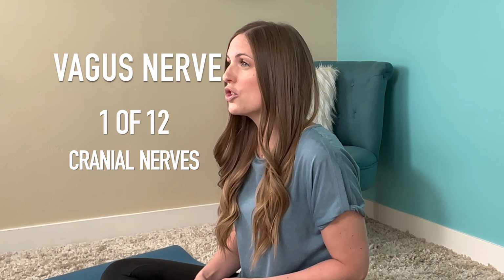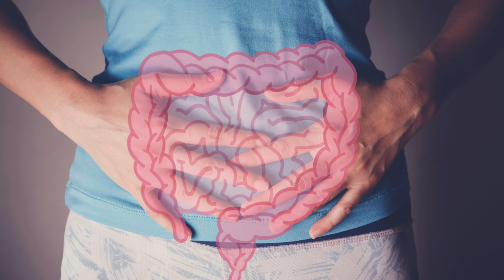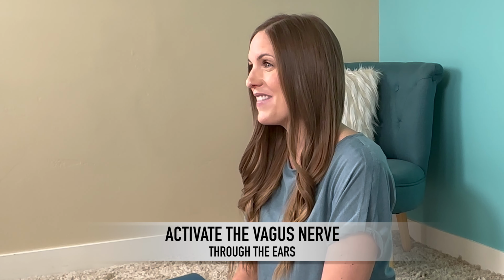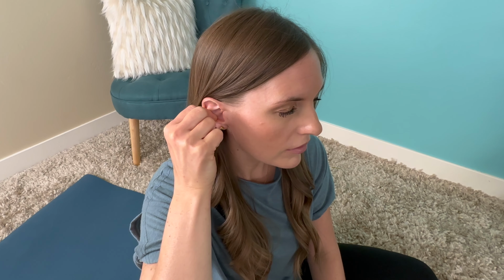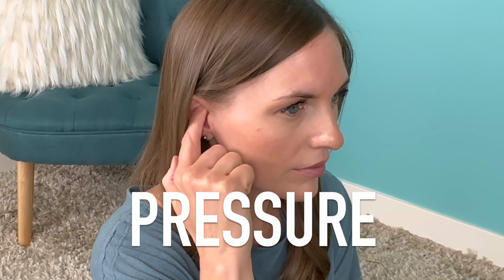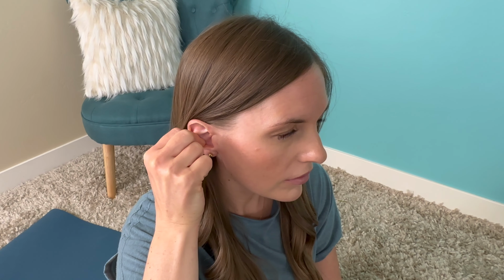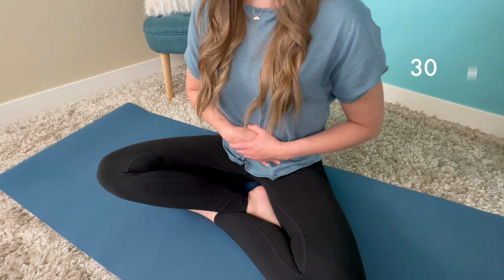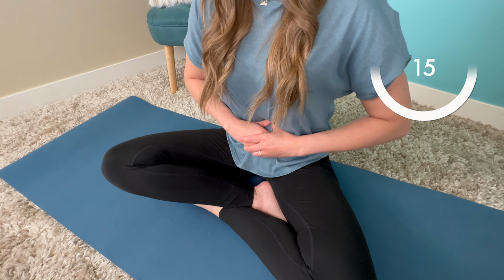Stop STRESS & ANXIETY Through Vagus Nerve Activation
The vagus nerve is the 10th cranial nerve that is directly connected to the autonomic nervous system. When it is activated, it “turns on” the parasympathetic, calm response in the body. In this video, you’ll learn more about what the vagus nerve is and how to activate it to stop stress and anxiety.

You may need vagus nerve activation if you:
➡️ Don’t sleep well at night
➡️ Feel overwhelmed or scattered
➡️ Have a hard time turning off ruminating thoughts
➡️ Experience anxiety or excess stress

You’ll learn how to activate the vagus nerve with the:
➡ 0:00 Intro
➡ 2:54 Deep Breathing
➡ 3:45 Ear Reflex Points
➡ 8:40 Belly Button

💬 Did you try the vagus nerve activation techniques? How are you feeling? I’d love to hear from you. Let me know your experience in the comments!

This helps more people find it on YouTube. Thanks so much!

✅ You’re AWESOME for being here and I’d love to see you around for more videos.

OTHER VIDEOS YOU MAY ENJOY